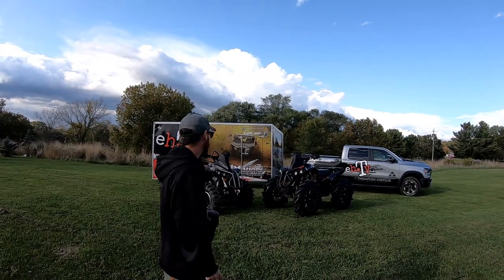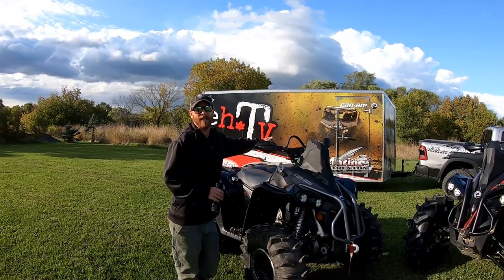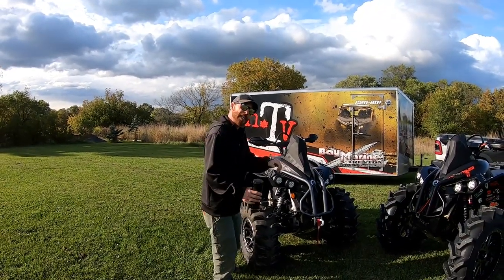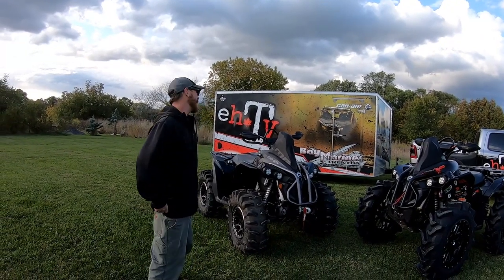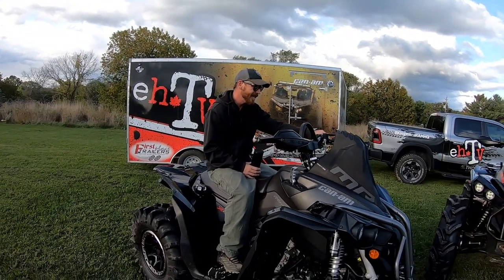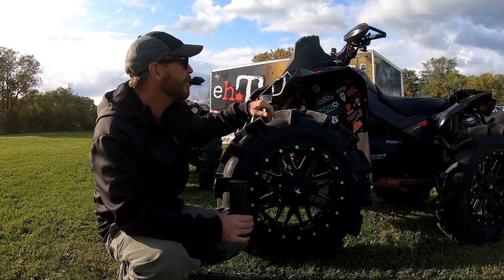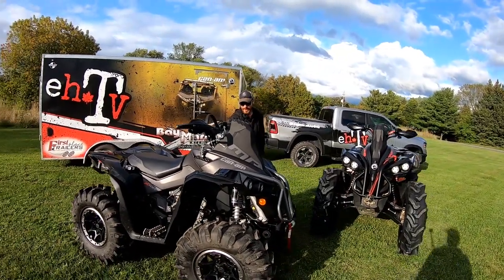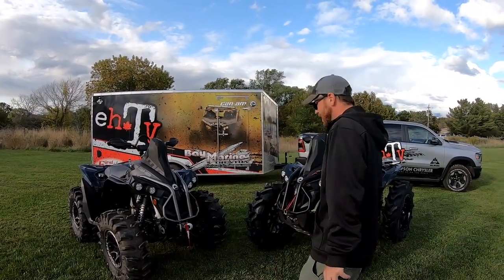What's The Difference? 2020 CanAm Renegade Xmr vs 2018 Renegade Xmr